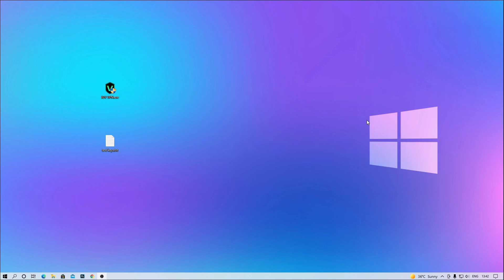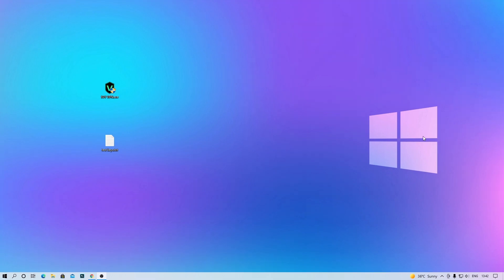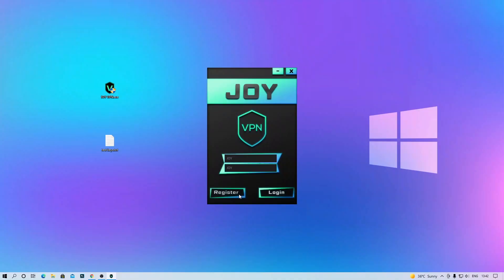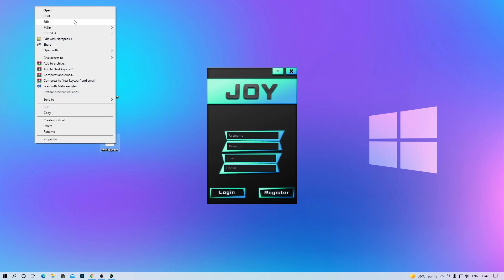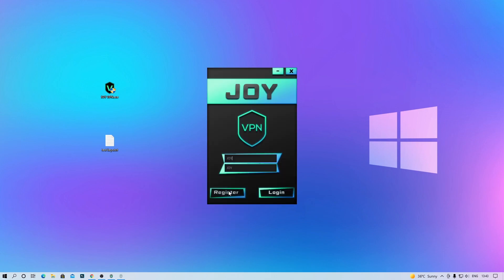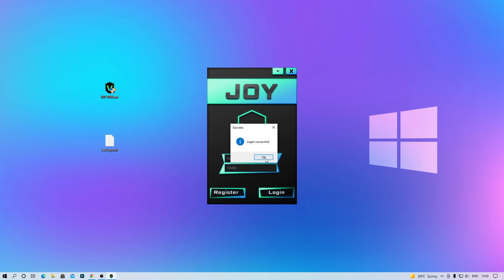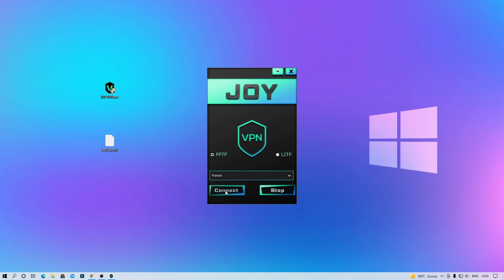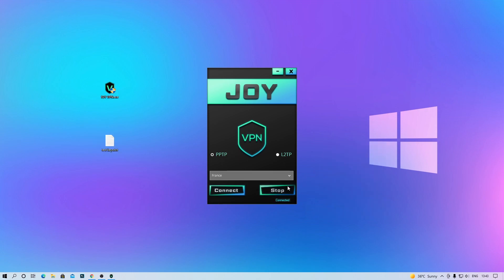JOY VPN | TEST DEMO | FREE VPN FOR PC | FREE VPN FOR WINDOWS 10 | BEST PAID VPN FOR WINDOWS 10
Features: -

(1) - You can connect up to 20+ countries.

(2) - 0% data loss with JOY VPN.

(3) - Connection Time Less than 1 second.

(4) - 2 way connection method [encrypted connection].

(5) - We do not collect any of your data. [ PRIVACY ].

Test Keys -